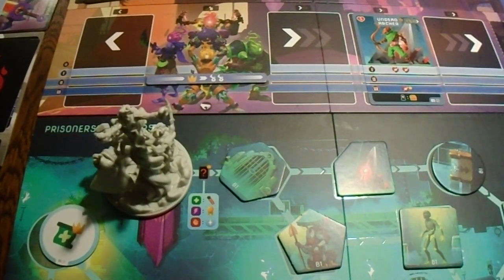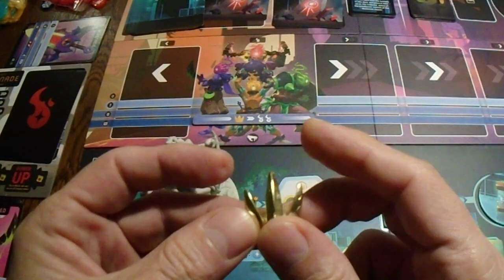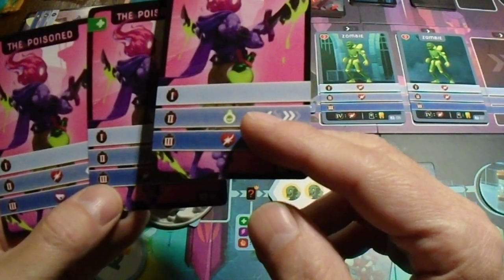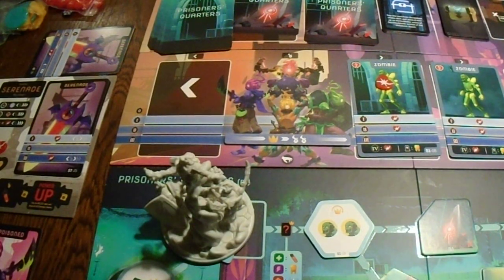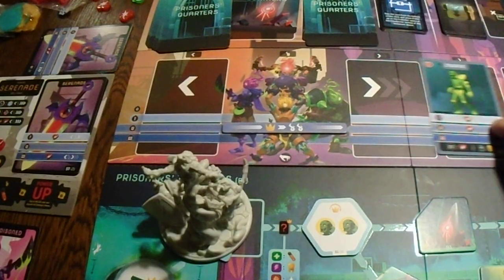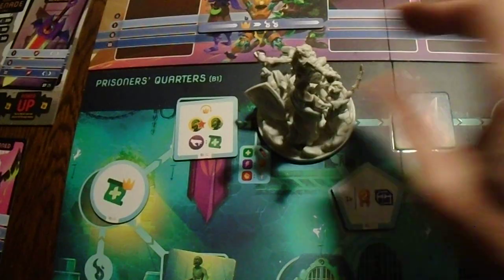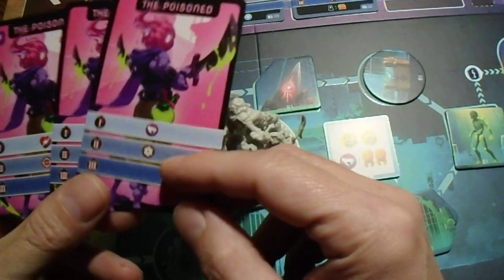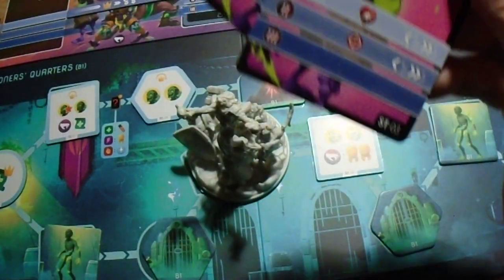872. First combat 1 - for Dead Cells: the Rogue-Lite Board Game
0:00 CONTENT: combat example.
0:10 Best watched at 1.75x speed.
0:20 Show Captions by holding your mouse over the [CC] icon.
1:20 seems that Serenade must also do a check, she counts as a Beheaded in this case.
8:22 rules are unclear if blueprint goes to the Collector; it’s not loot so I interpret it as outright purchase.
8:40 several groups house that Serenade may gain equipment as well.
The reason being Serenade's power is static and falls behind in later biomes. But later biomes is still far, far away.